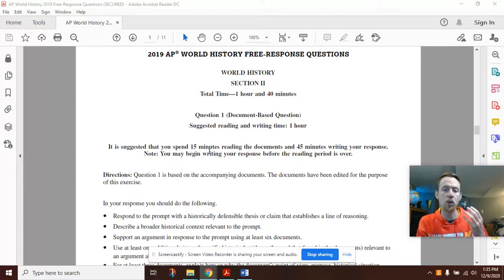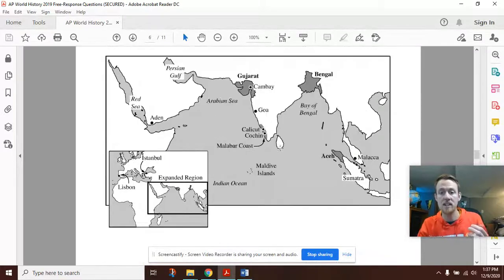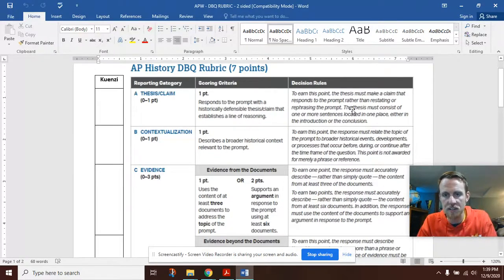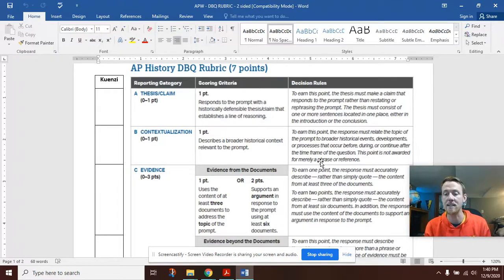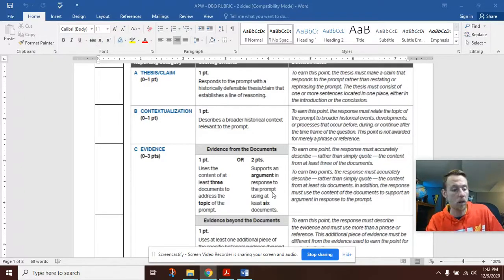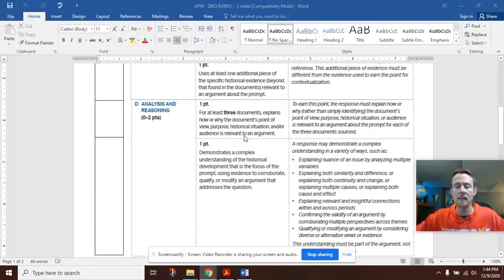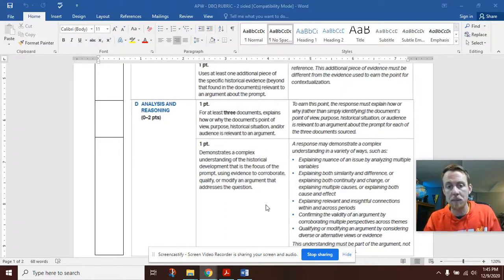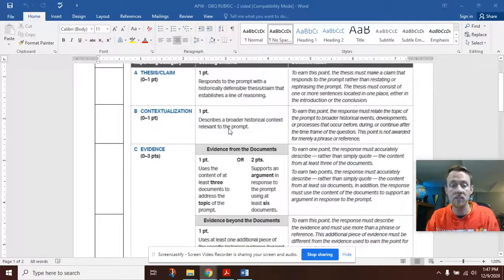AP World History - DBQ Essays (Purpose & Rubric)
An introduction to the purpose of the Document-Based Question (DBQ) essay and the rubric used to assess it.